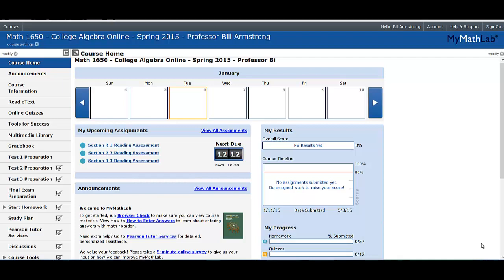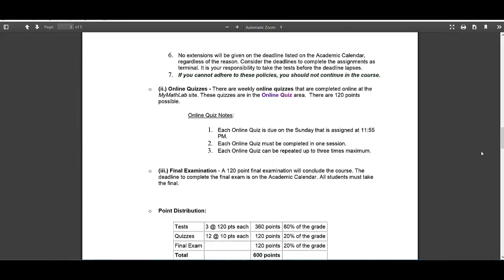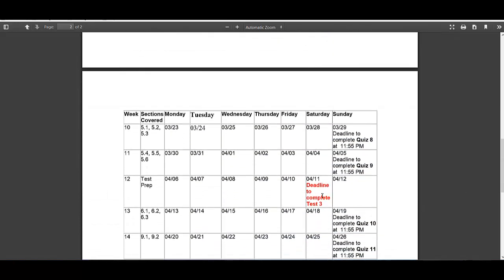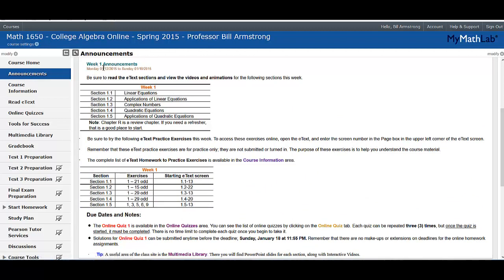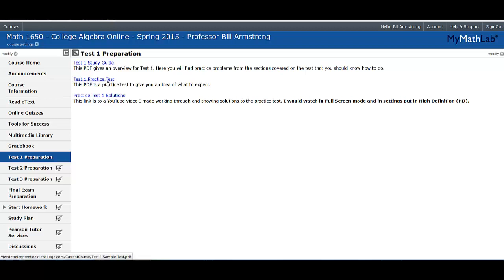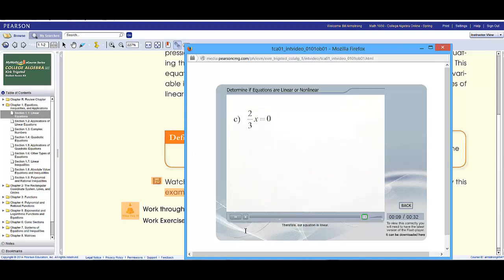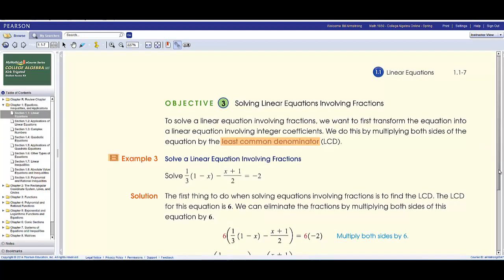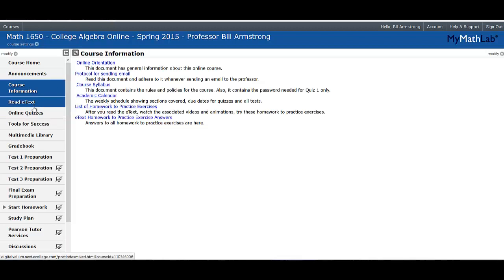Math1650Intro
Math 1650 Online MyMathLab Intro